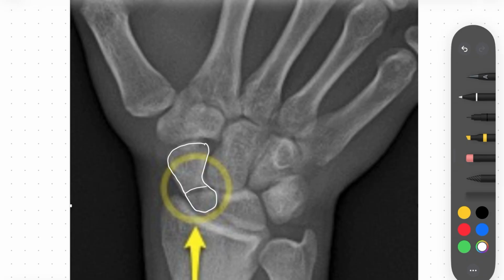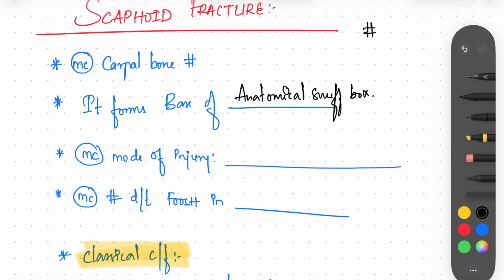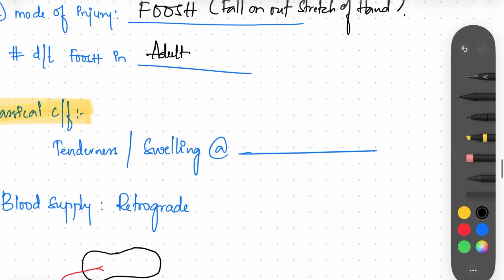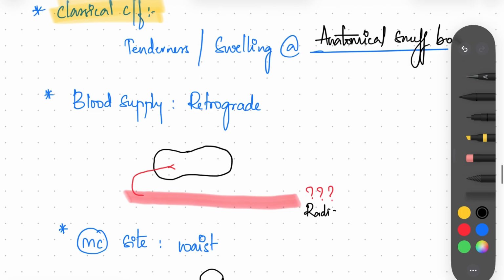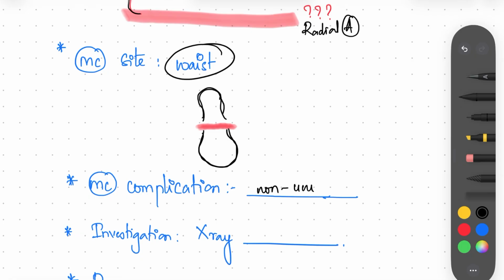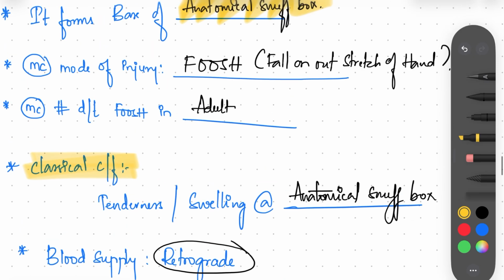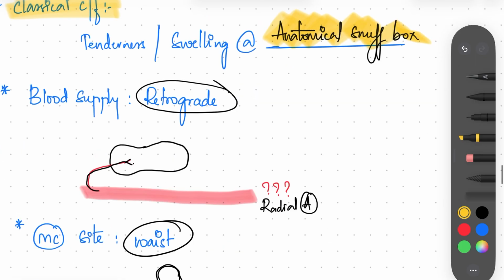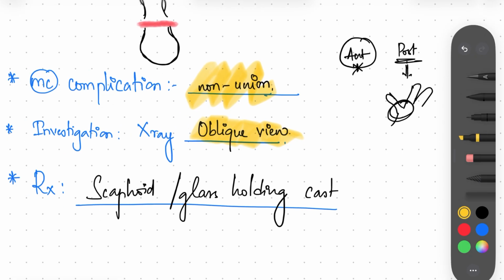SCAPHOID FRACTURE || mbbsdoctor mbbsstudent || ORTHOPEDIC || BRAINLESSMEDICO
SCAPHOID FRACTURE is a important part in ORTHOPEDICS !!!

Scaphoid Fracture

A scaphoid fracture is the most common carpal bone fracture of the wrist. It often occurs after a fall on an outstretched hand, causing pain in the wrist and tenderness in the anatomical snuffbox. Because of its blood supply pattern, it has a high risk of non-union and avascular necrosis if not properly diagnosed and treated.

Anatomy

The scaphoid is a carpal bone located on the radial side of the wrist, between the hand and forearm.
 • It forms part of the floor of the anatomical snuffbox.
 • Blood supply enters mainly from the distal pole and travels to the
                proximal pole, which makes the proximal part more prone to
                avascular necrosis after fracture.

 • Typically caused by a fall on an outstretched hand with the wrist
                extended and radially deviated.
 • Common in young adults.
 • The fracture usually occurs at the waist of the scaphoid (middle
                third).

Clinical Features
 1. Pain and tenderness over the anatomical snuffbox
 2. Pain on axial loading of the thumb
 3. Swelling on the radial side of the wrist
 4. Decreased range of motion or grip strength

Clinical Test

Anatomical snuffbox tenderness is the most reliable clinical sign.
Pain is also elicited on compression along the thumb axis or dorsiflexion of the wrist.

Investigations
 • X-ray of the wrist (posteroanterior, lateral, oblique, and scaphoid
                views)
 • Sometimes the fracture is not visible on initial X-ray.
 • If clinical suspicion is high, the wrist should be immobilized and re-
                imaged after 10–14 days.
 • MRI or CT scan can confirm the diagnosis early.

Classification (by site)
 1. Proximal pole fracture – high risk of avascular necrosis
 2. Waist fracture – most common
 3. Distal pole fracture – better blood supply, heals well

Complications
 • Avascular necrosis of the proximal fragment
 • Non-union or delayed union
 • Osteoarthritis of the wrist in long-standing cases
 • Chronic pain and stiffness

Management

1. Undisplaced fracture:
 • Immobilization in a thumb spica cast for 6–12 weeks
 • Regular follow-up with X-rays to check healing

2. Displaced fracture or non-union:
 • Open reduction and internal fixation (ORIF) using a Herbert screw
 • Bone grafting if necessary